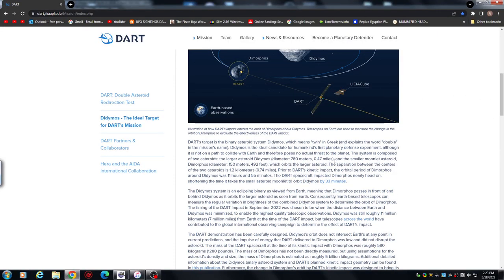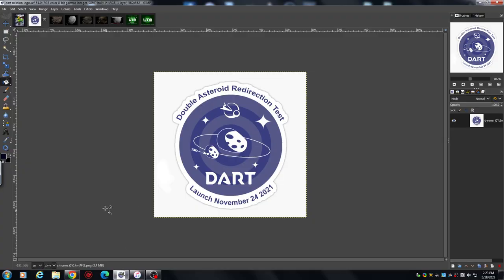DART MISSION-DIDYMOS ASTEROID-PRE IMPACT ANOMALIES!!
Dart Mission to Didymos. Anomalies found in pre-impact images.

CREDIT: NASA/ESA.